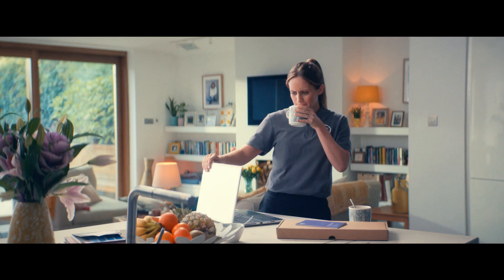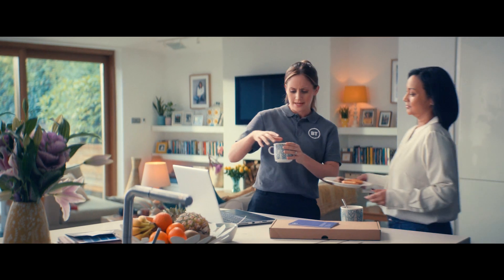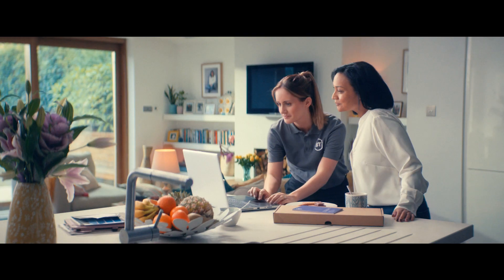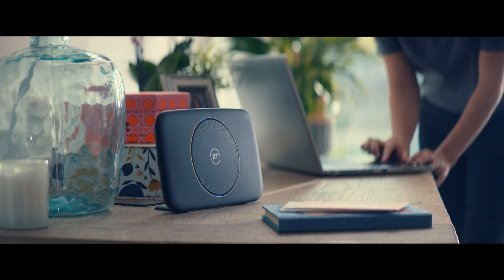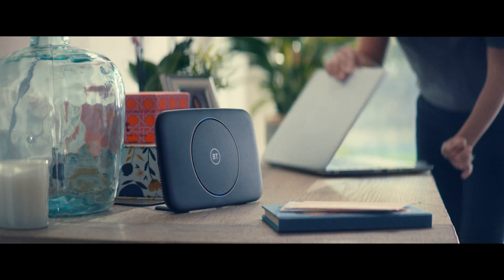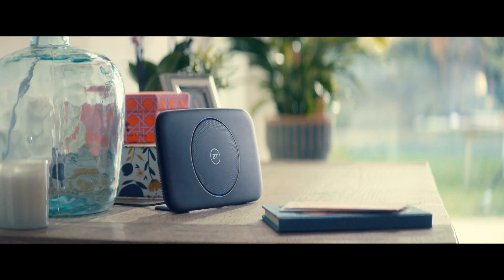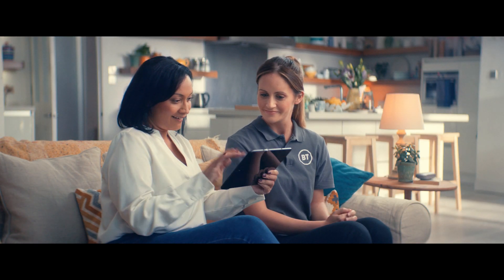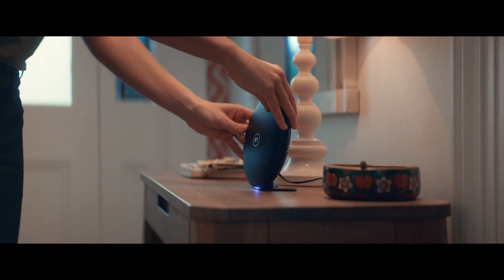Halo – Home Tech Experts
Service reimagined. Brilliant, expert customer service straight to your door. Meet our Home Tech Experts. Find out more at bt.com/halo